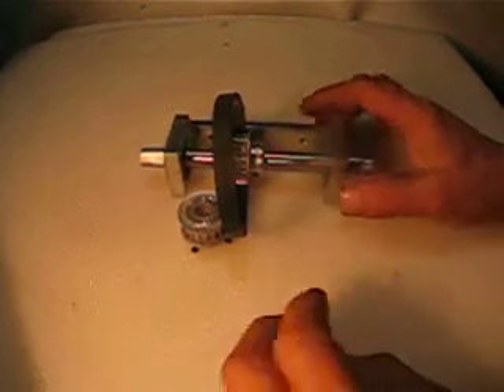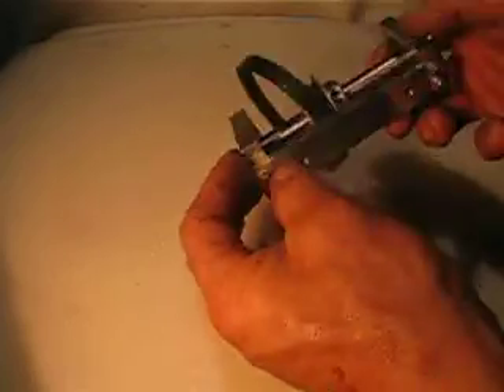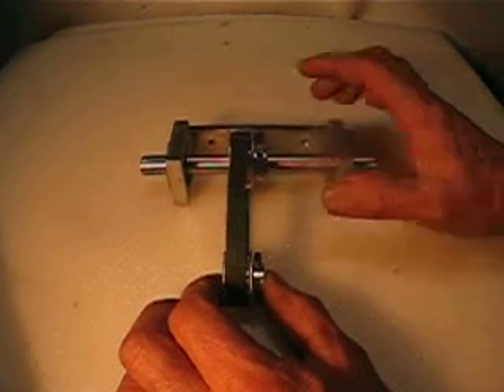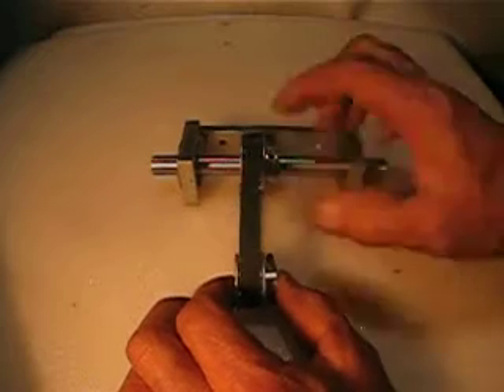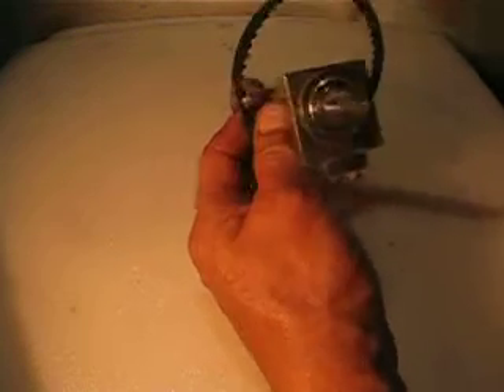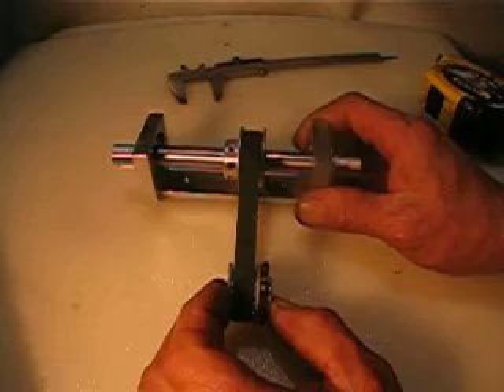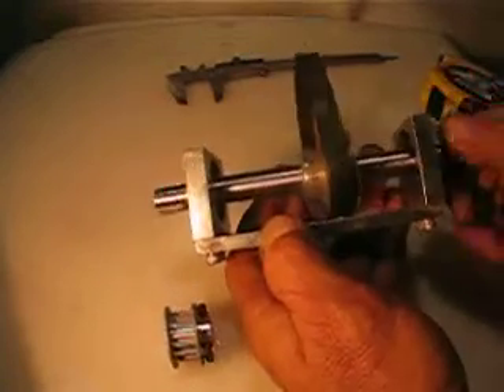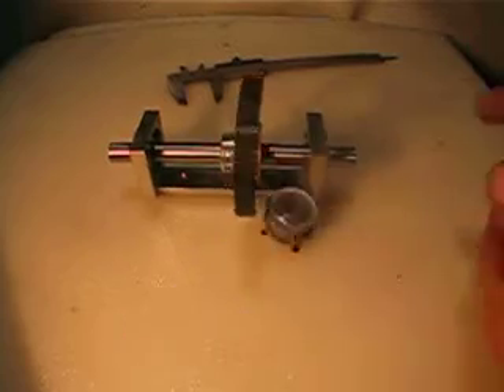PULLING BEARINGS BELT ASSEMBLY